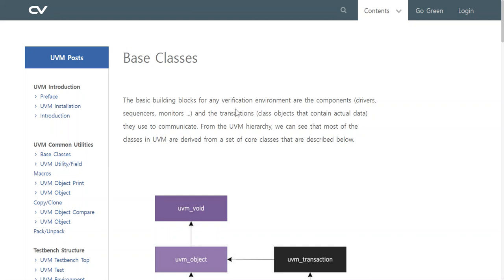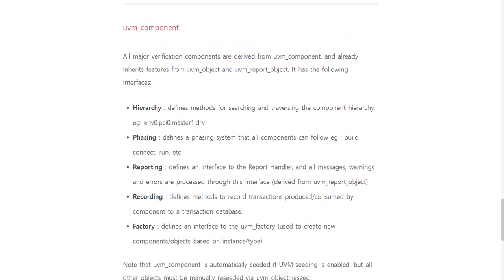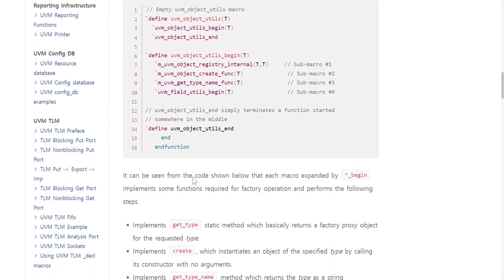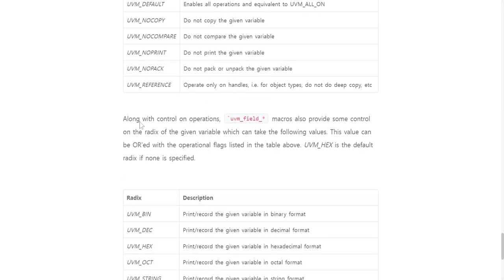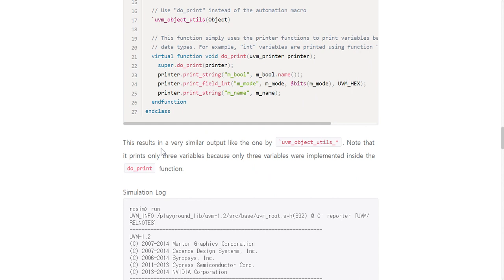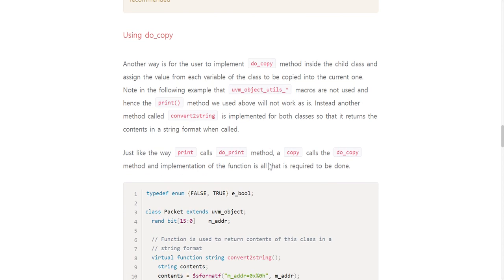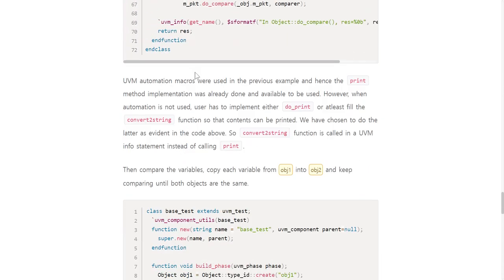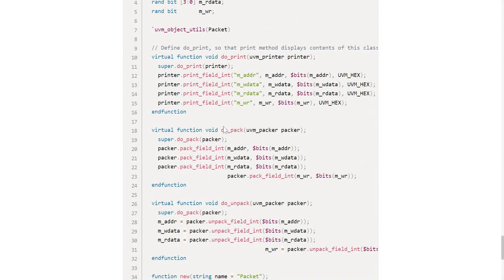chipverify uvm 02 uvm common utilities ( reading )